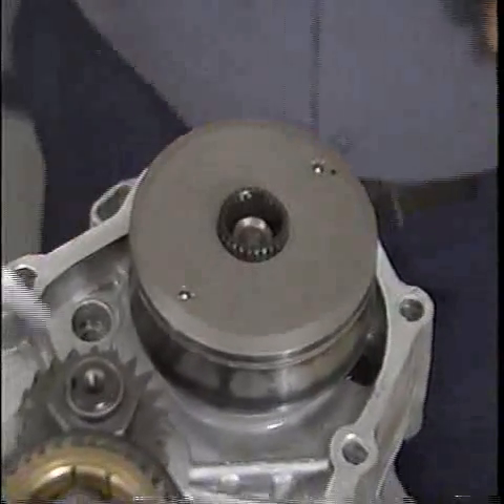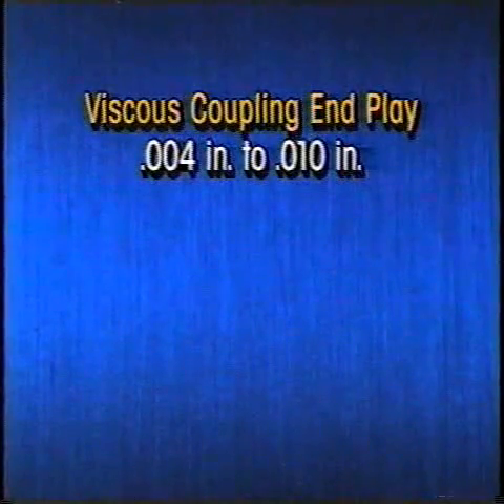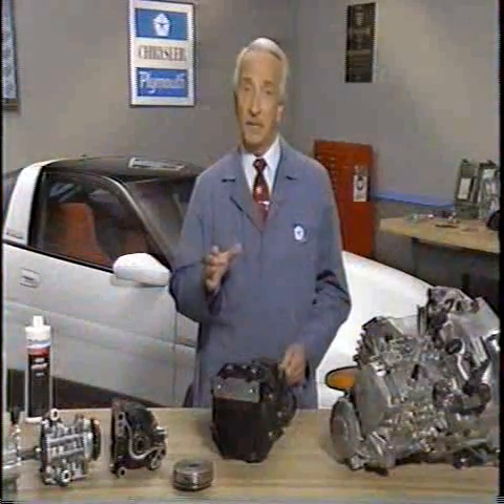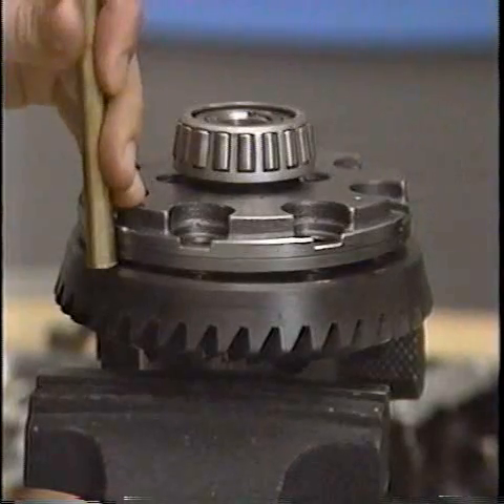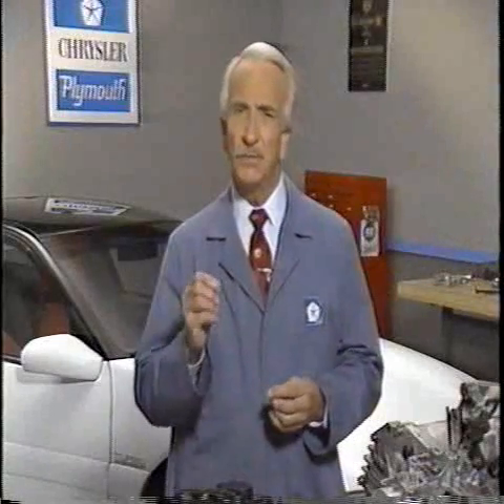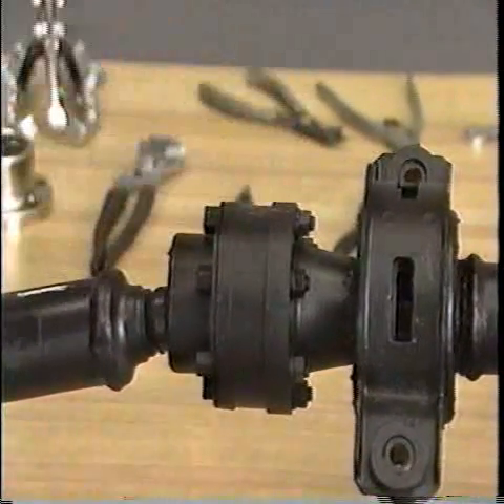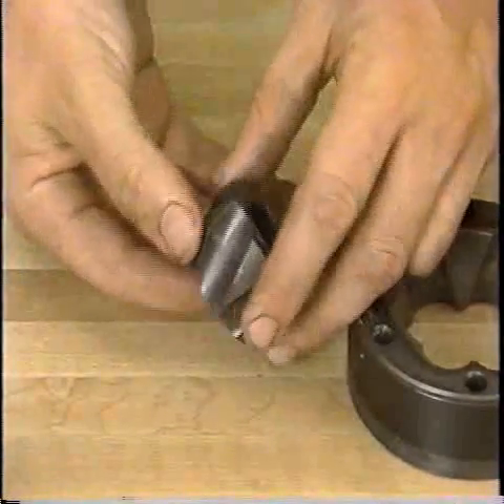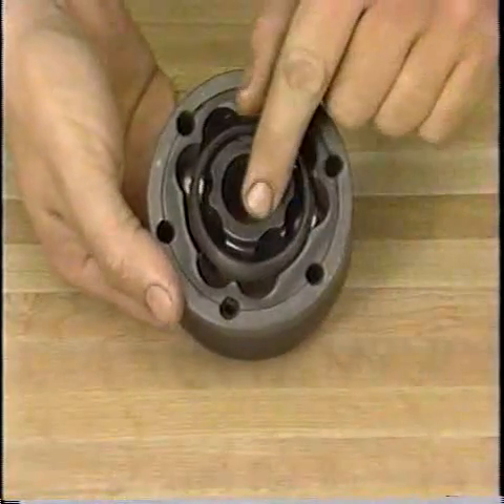Servicing the Dodge Stealth, Colt Vista, Laser AWD system - Part 3 of 4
Video, by Chrysler, on howto service and maintain the Mitsubishi AWD system. Shows many tests. Also applies same generation 3000GT, Eclipse, and Talon.